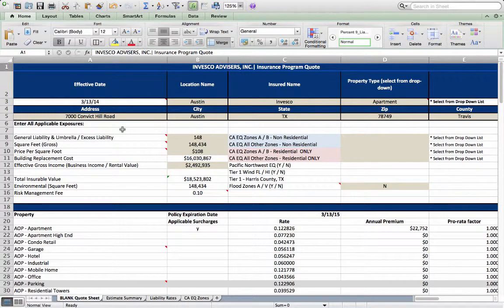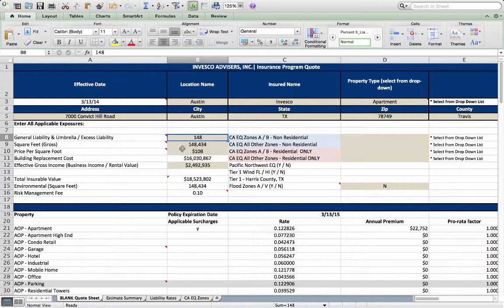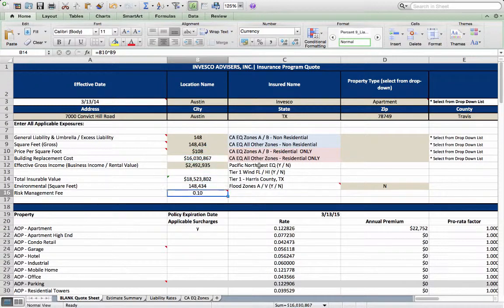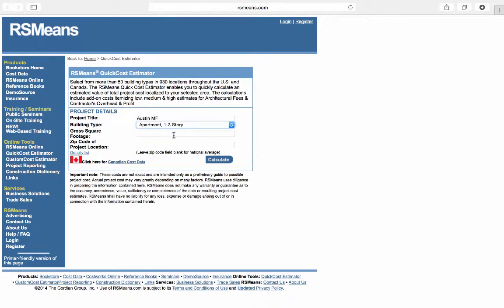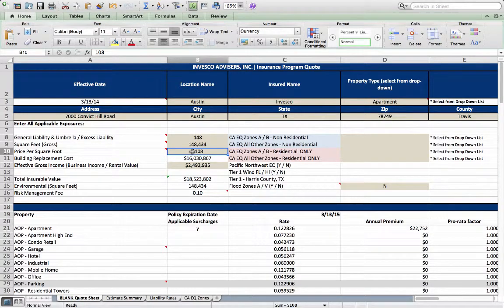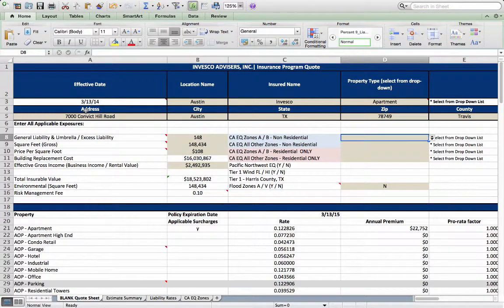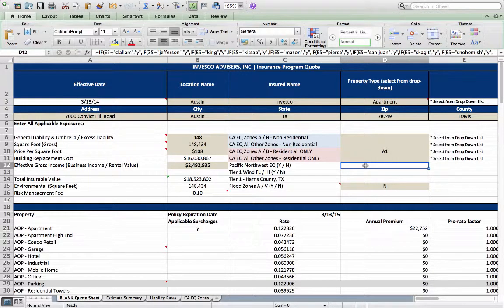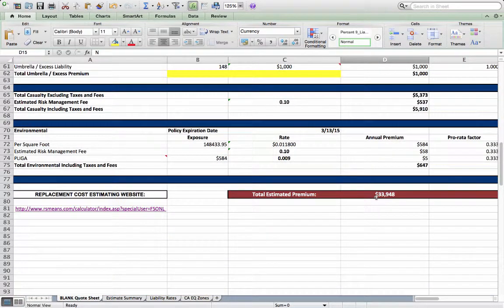Real Estate Insurance Template